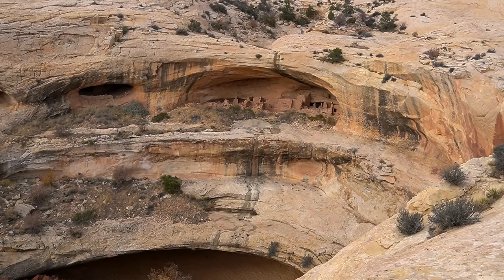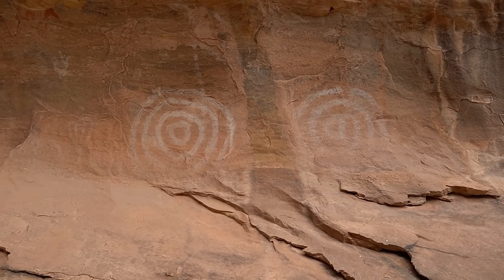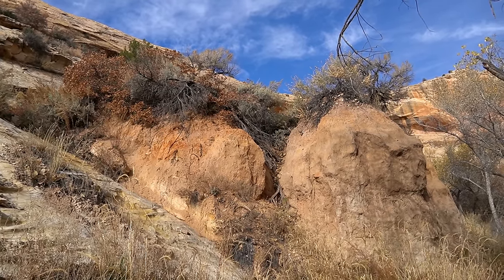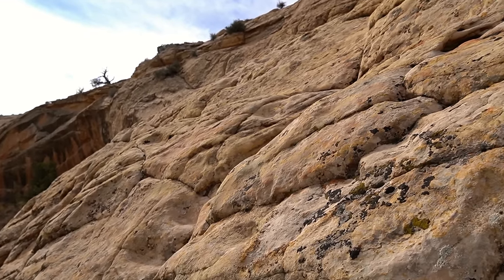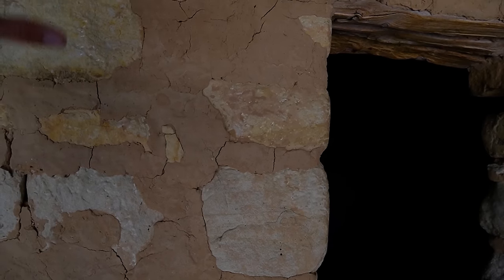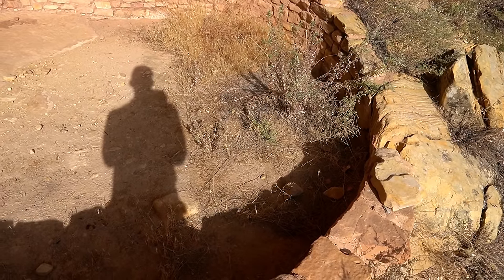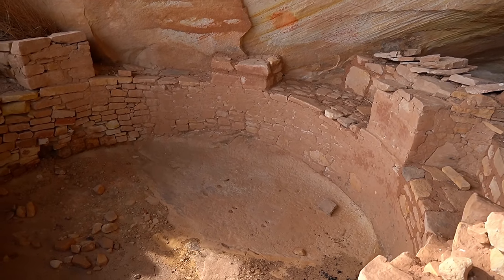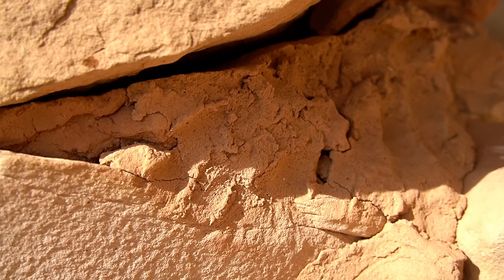What Is This? I Hiked To It And Found Out!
I saw this interesting looking area on a map, then checked it out further on Google Earth. What caught my attention were some odd looking semi-circles in the back of a cave. I decided to drive 3 hours into the desert, went hiking, and explored it! This area/site is known to some, but I had never seen it before. It far exceeded my expectations when I saw it, I hope you enjoy too!

// Camera Gear I Use:
Sony a6700
Camera Lens
Insta 360 X3
DJI Mini 4 Pro Drone
DJI Microphone